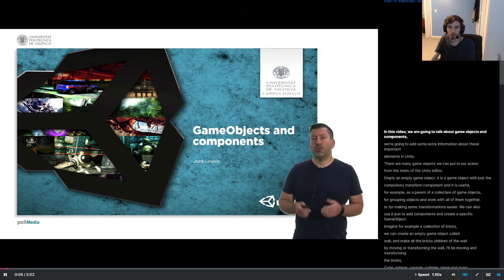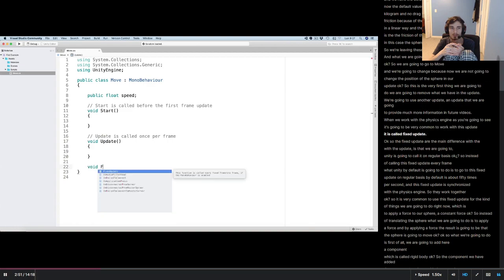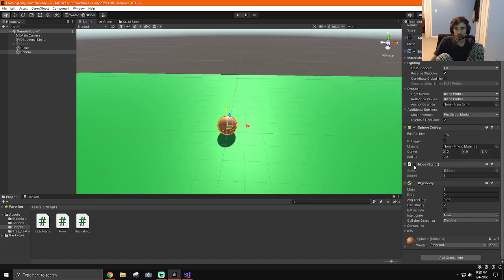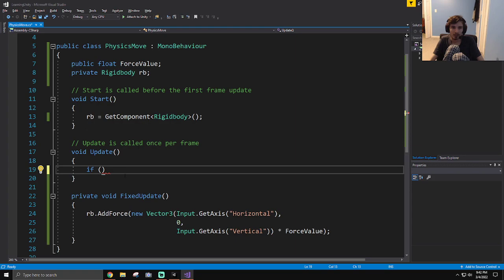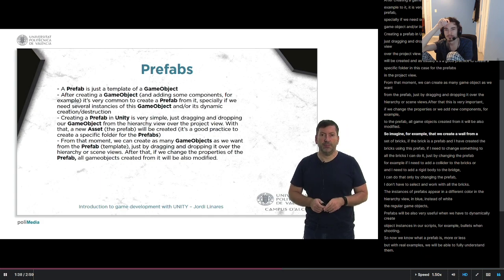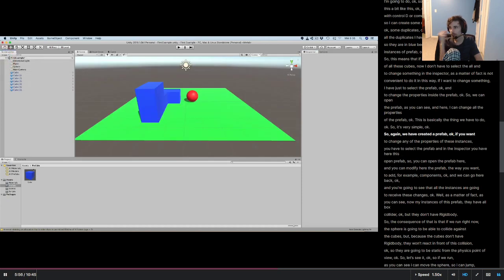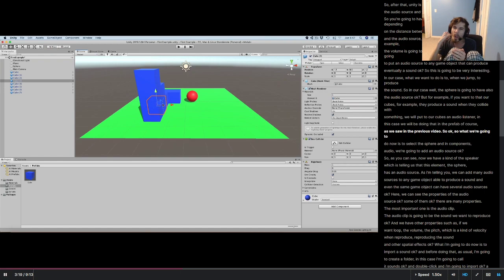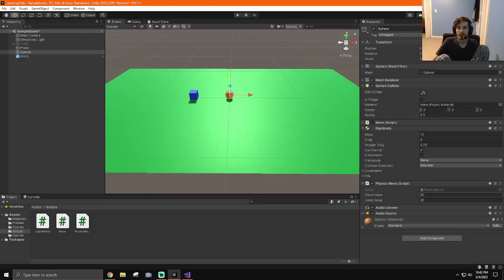learning unity - day 3